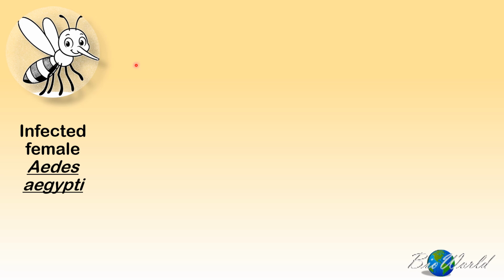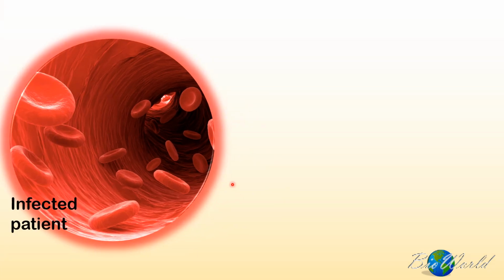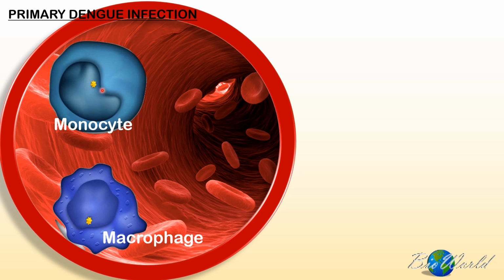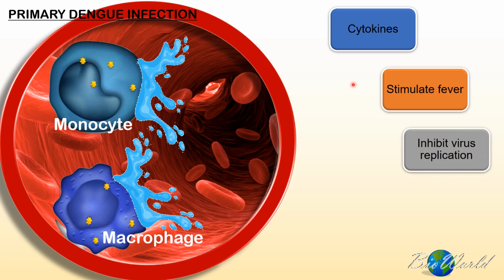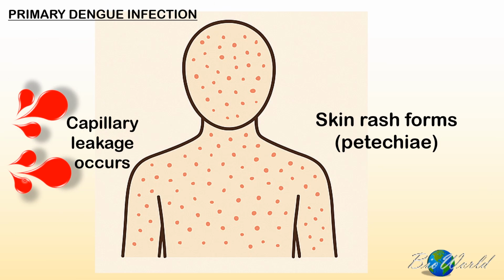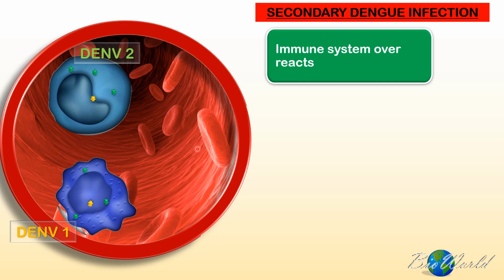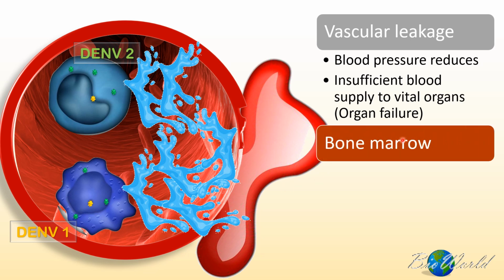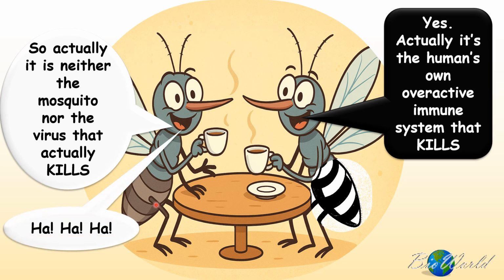13.2 (b) Dengue transmission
How is dengue transmitted? How does DHF & DSS occur?